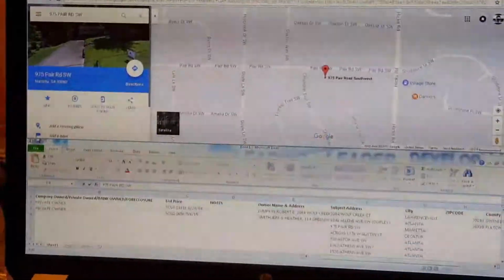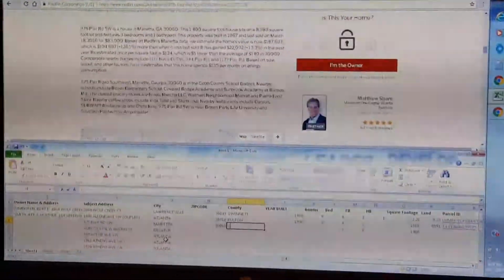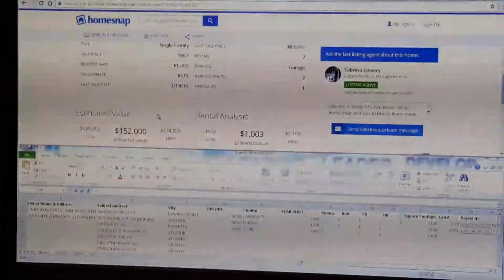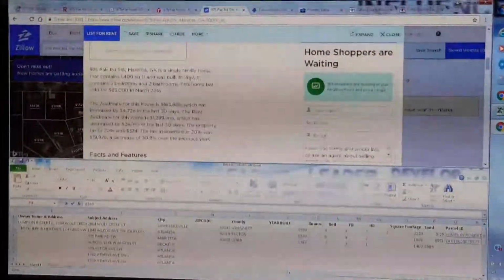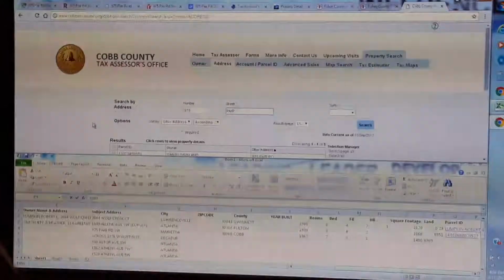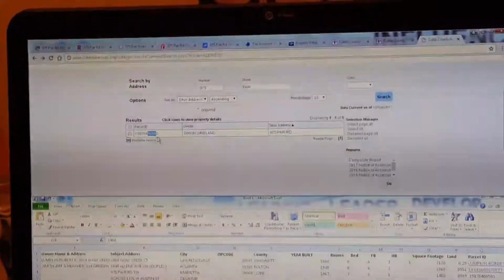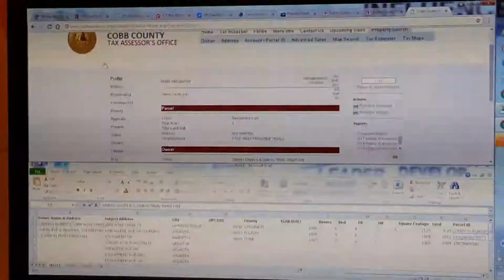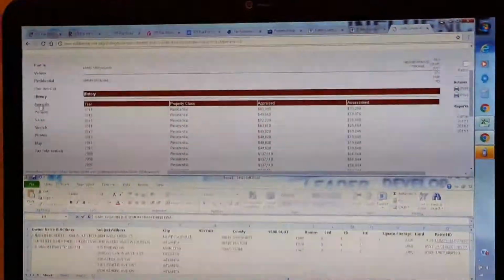How to process Georgia Real-estate Part Two